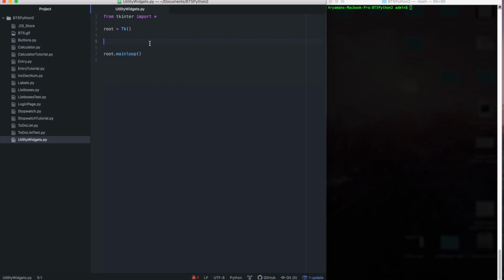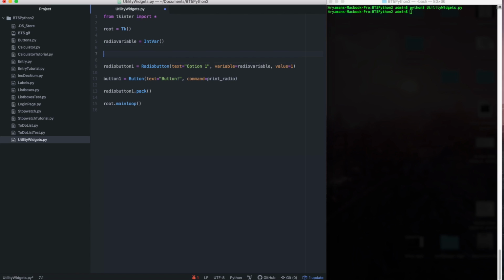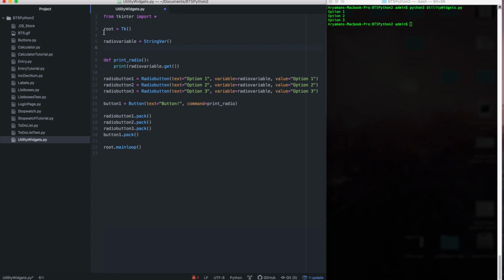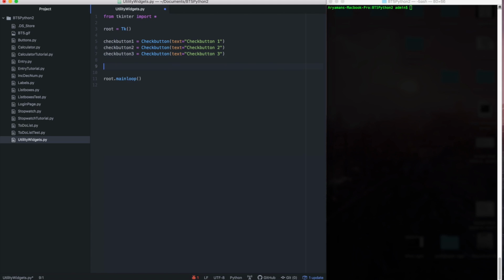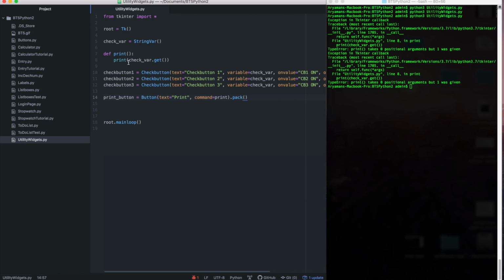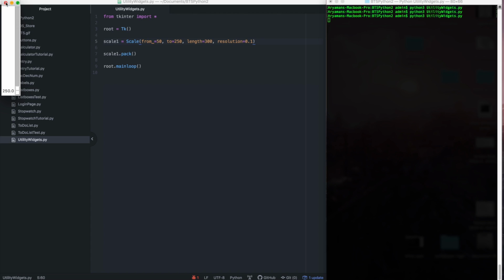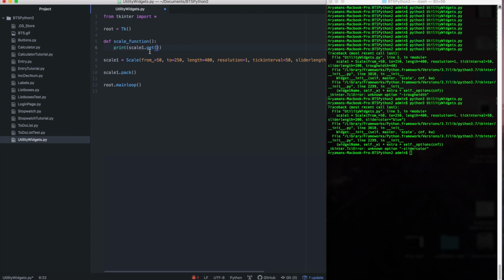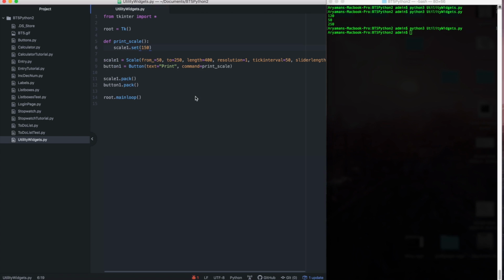Tkinter Lesson 5: Utilities